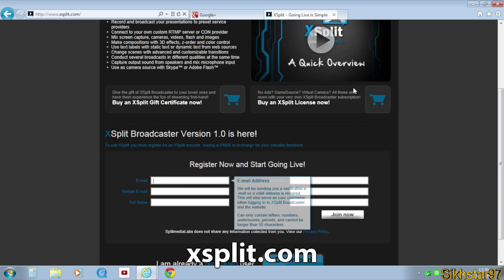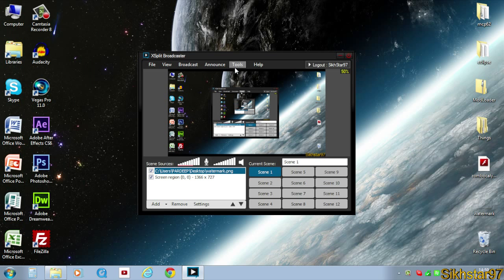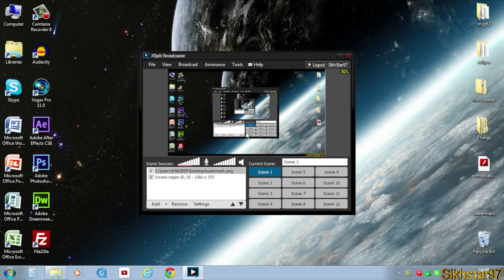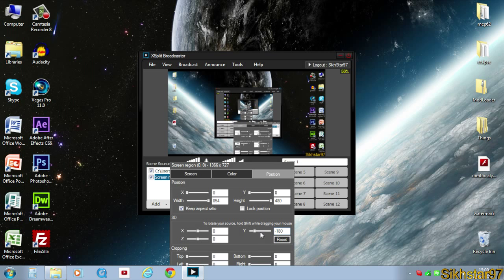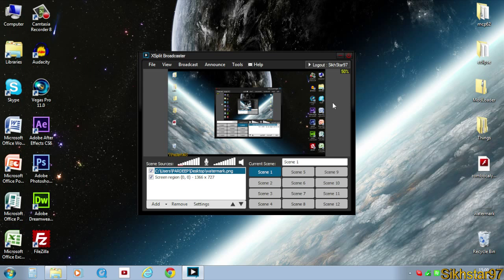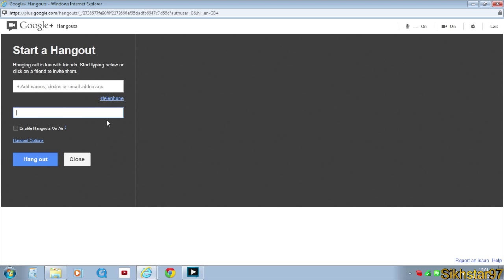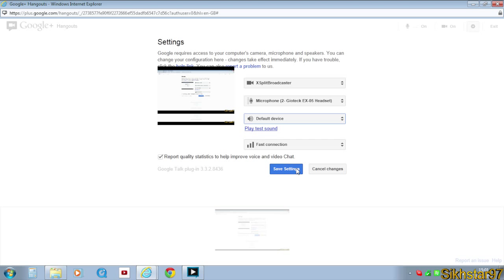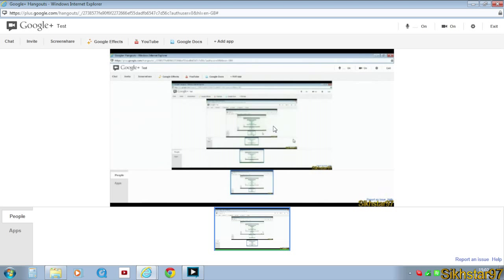Xsplit / How To Livestream To A Google+ Hangout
I show you how to livestream to a google+ hangout, using Xsplit Broadcaster, a great piece of livestreaming software that doesn't damage your wallet as much as the competitors, however free beta versions for it are available.